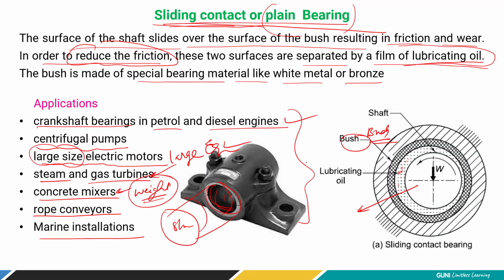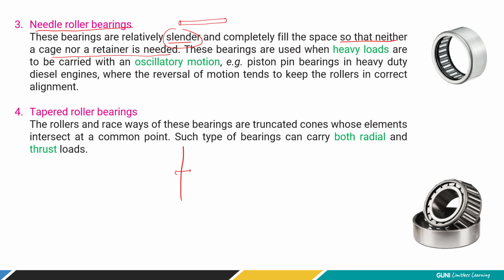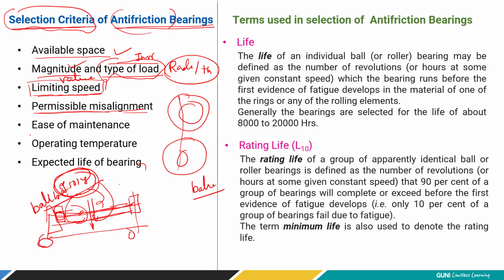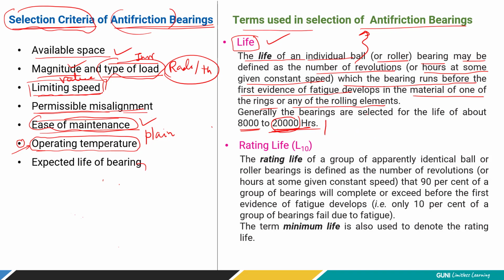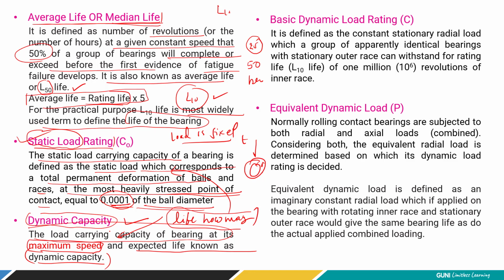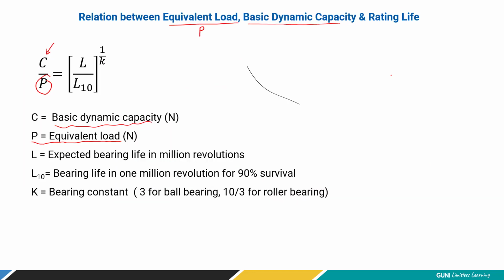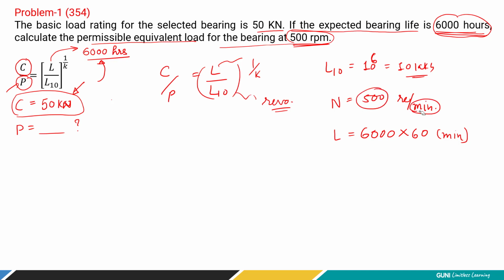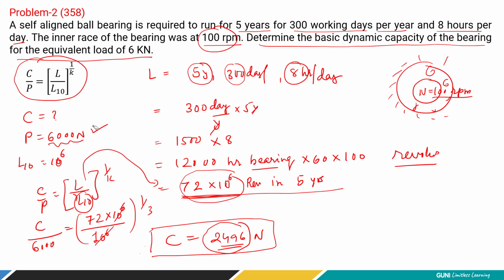L36 | Roller Contact Bearing, Important Terms in selection of Bearings, Numerical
In this video you will learn about different roller bearings, important terms in selection of bearings. later in the video we will learn relation between basic dynamic capacity and equivalent capacity